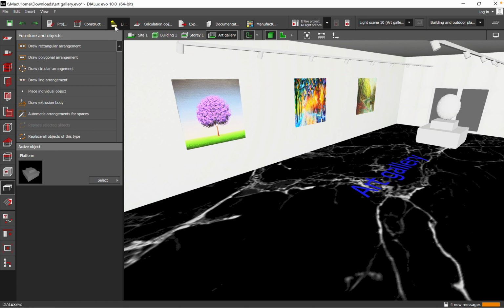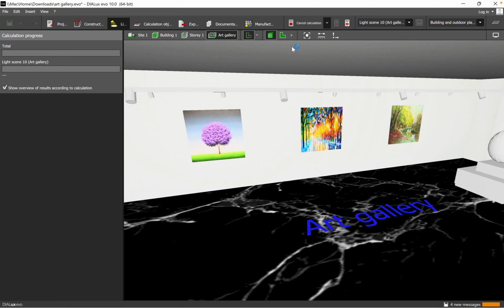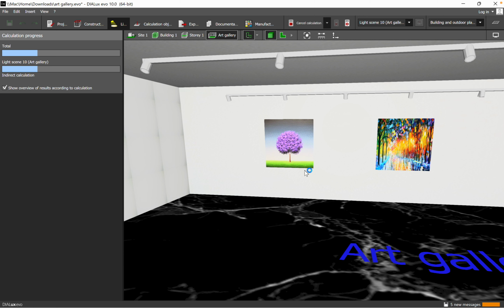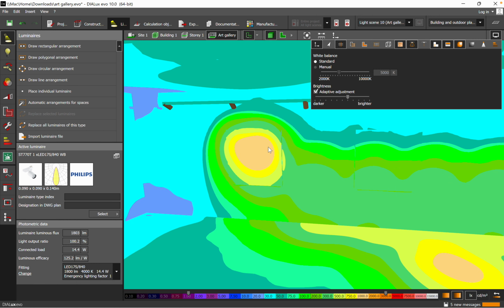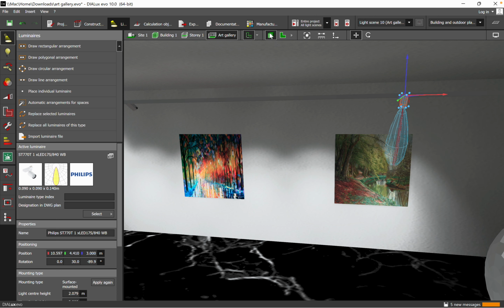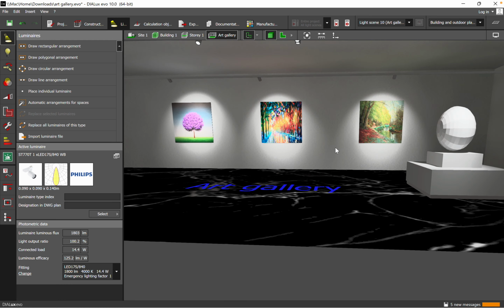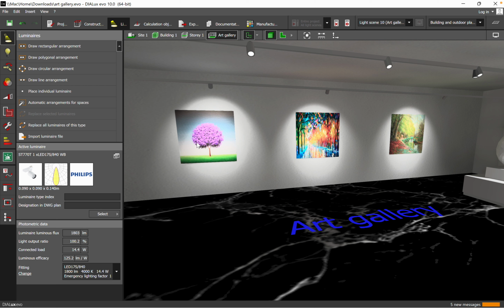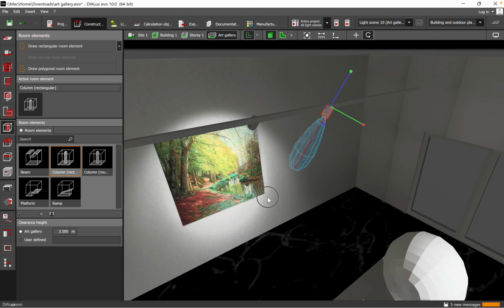Light for galleries part II